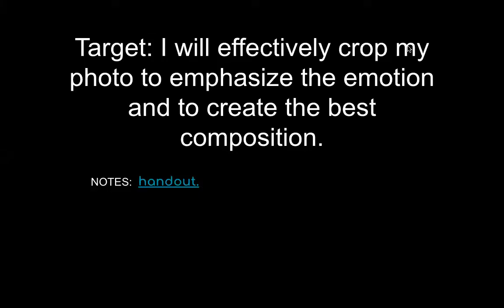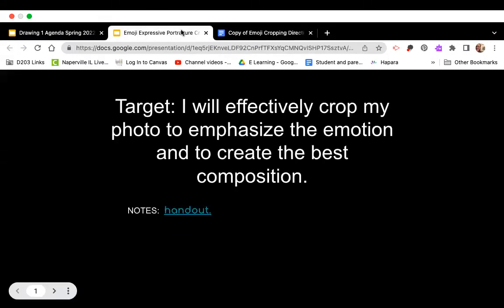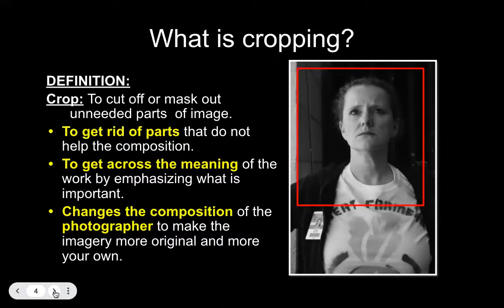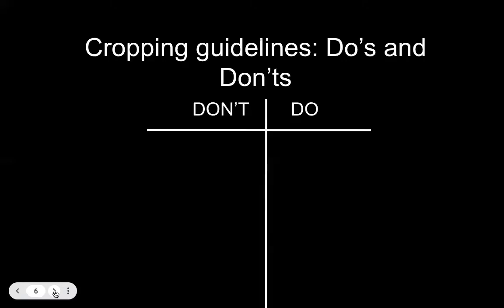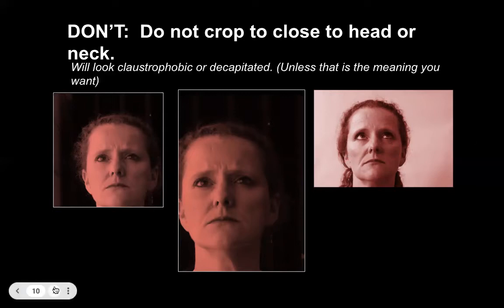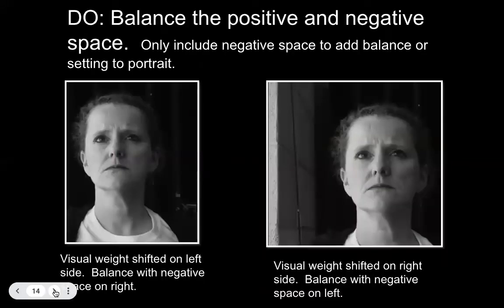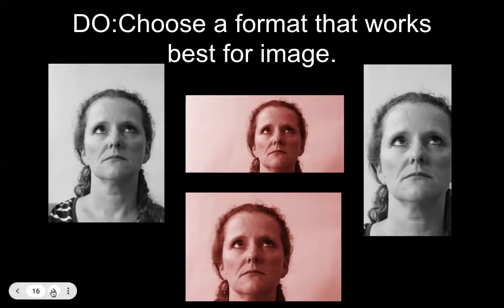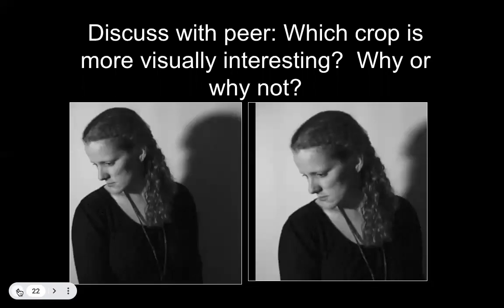Introduction to Cropping Portrait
Based on Drawing 1 Portrait Cropping Presentation